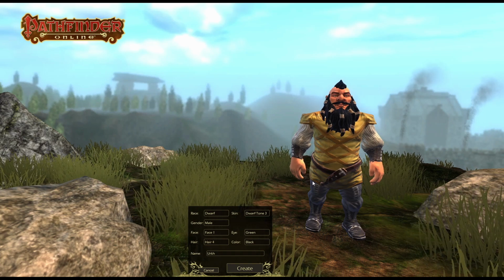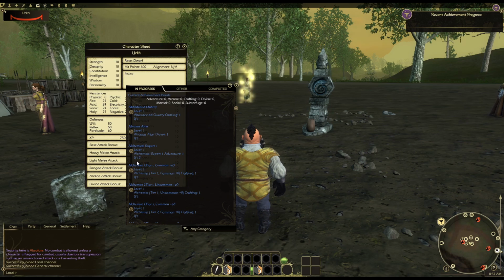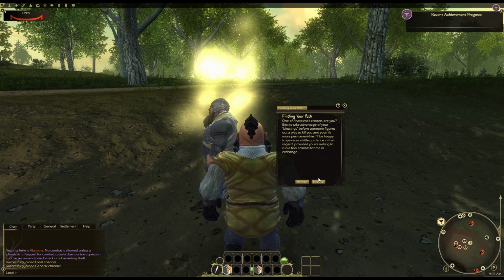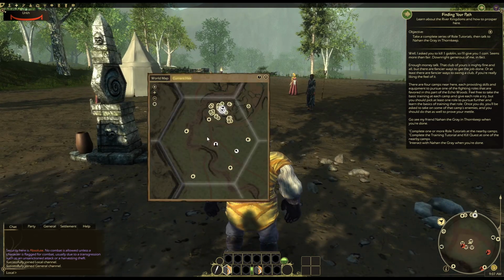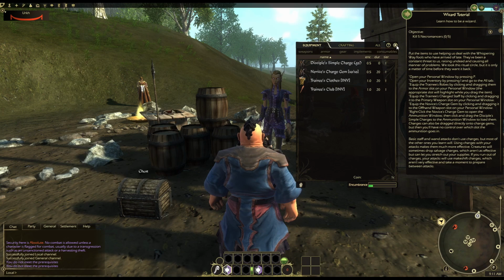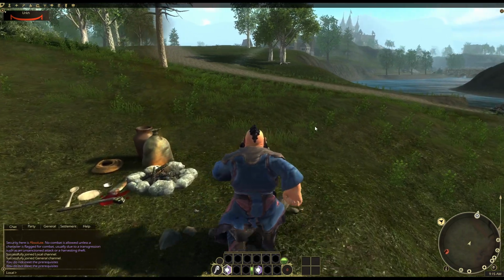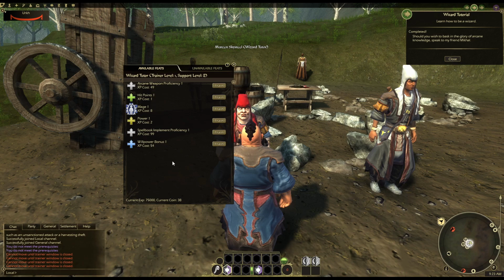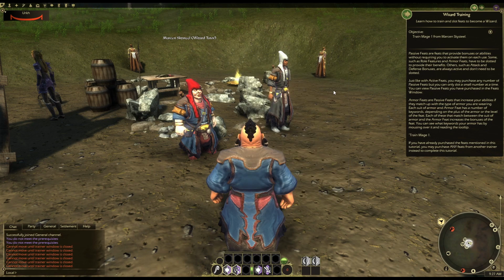Pathfinder Online - New Player Experience 2021 Ep.1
Taking a look as a newbie at Pathfinder Online MMORPG.